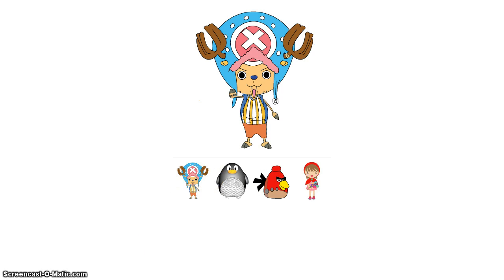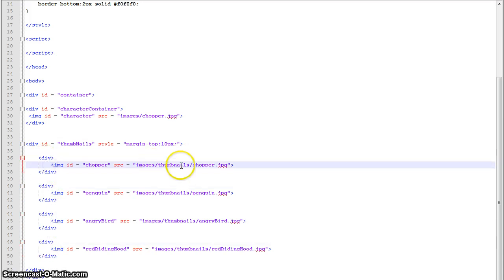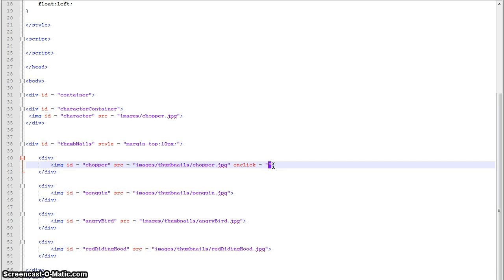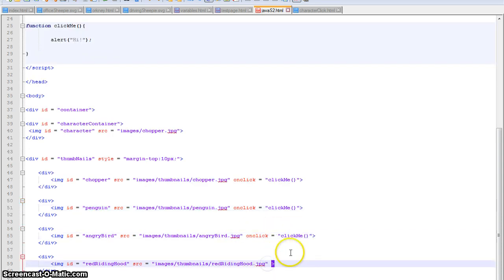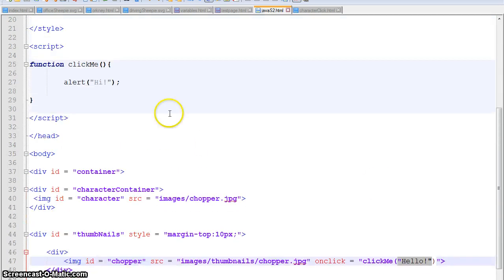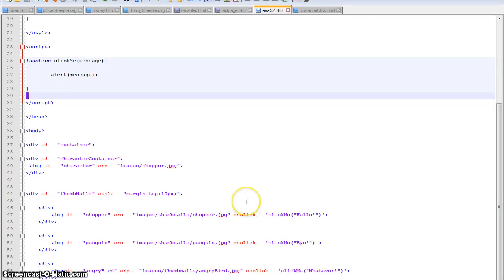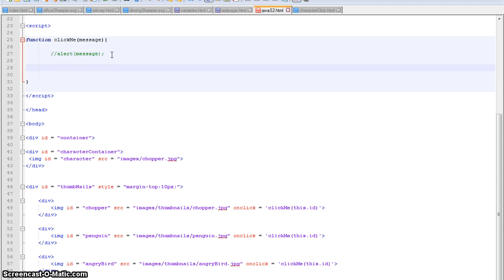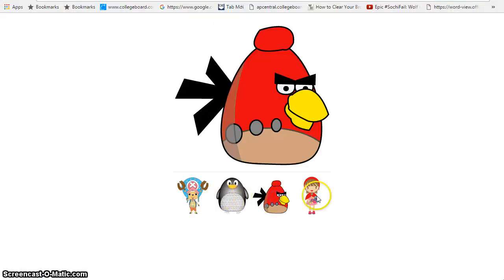jscriptFunctions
Introduction to Javascript functions